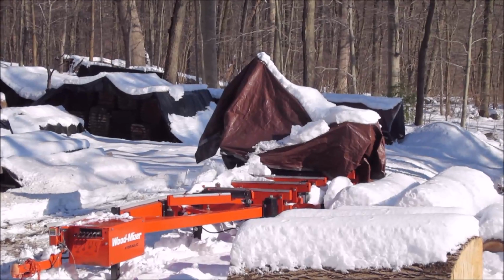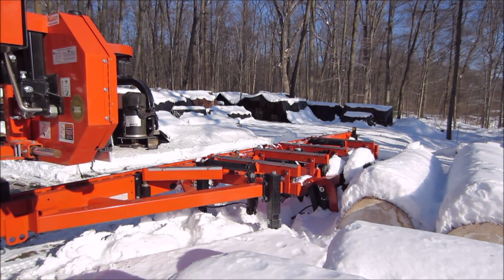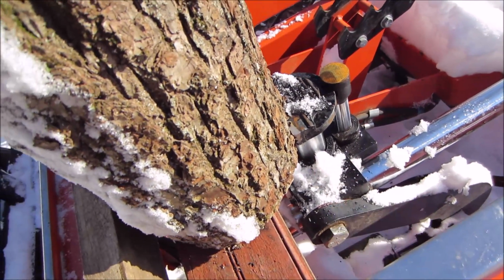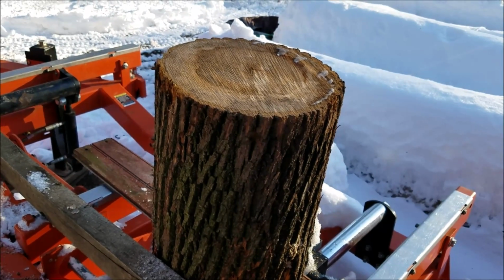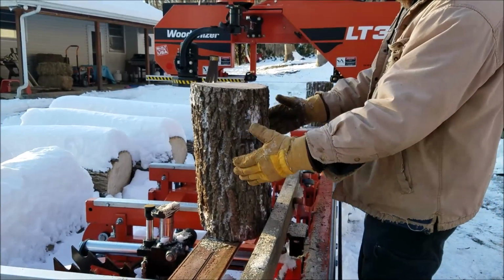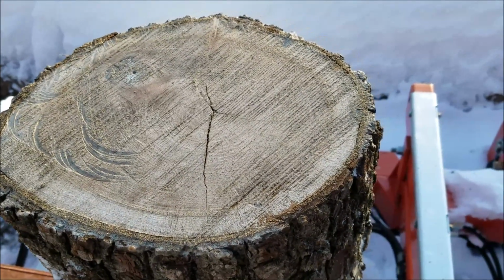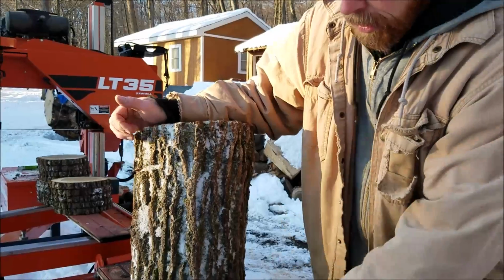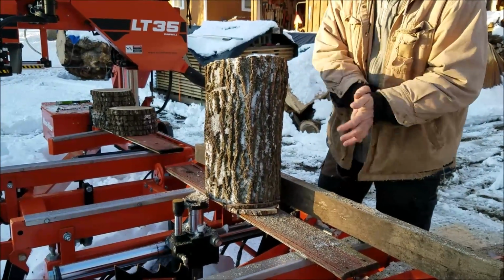Making Cookies with a Wood Mizer????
Had to dig out the mill for an emergency cookie session. Also wanted to test a new camera. That didn't work out too well.